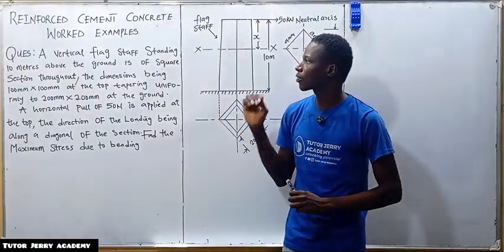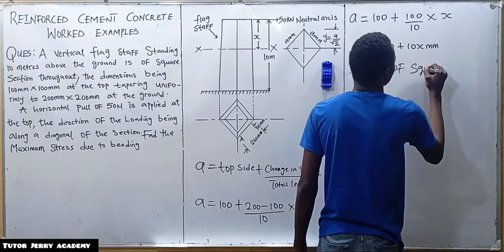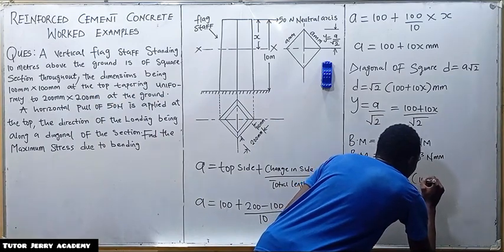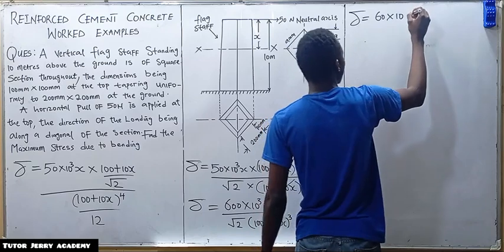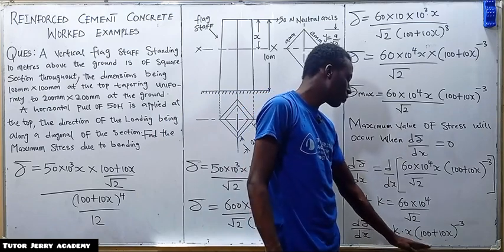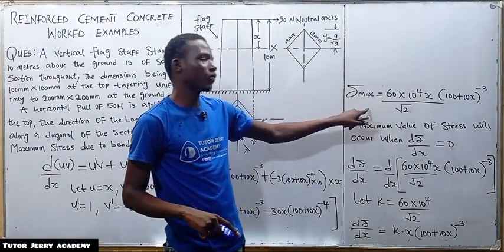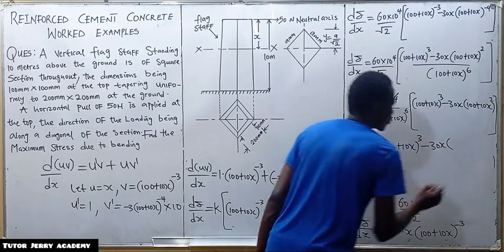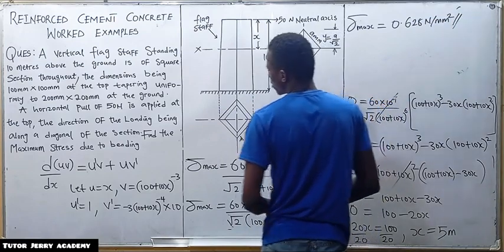RCC Beam Competitive Exam Problem | Bending Stress in Tapered Section (Flag Staff)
Question: A vertical flag staff standing 10 metres above the ground is of square section throughout, the dimensions being 100 mm × 100 mm at the top, tapering uniformly to 200 mm × 200 mm at the ground.
A horizontal pull of 50 N is applied at the top, the direction of the loading being along a diagonal of the section.
Find the maximum stress due to bending.

This video solves a classic competitive examination problem involving bending stress in a vertically tapered RCC member. The load acts along the diagonal of the square section, making this problem extremely important for understanding unsymmetrical bending concepts.
In this lesson, you will learn how to:
Analyze tapered square sections under bending
Resolve diagonal loading effects correctly
Identify the critical section for maximum stress
Apply the bending stress formula accurately
Avoid common mistakes in RCC and Strength of Materials exams
This problem is frequently asked in GATE, SSC, Polytechnic, ND/HND, and university civil engineering examinations and is essential for mastering beam bending theory.